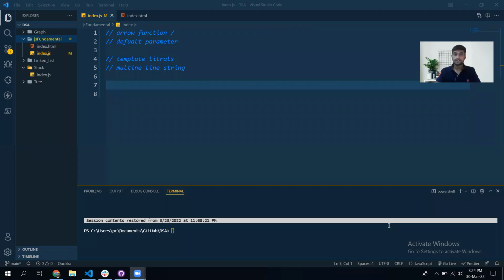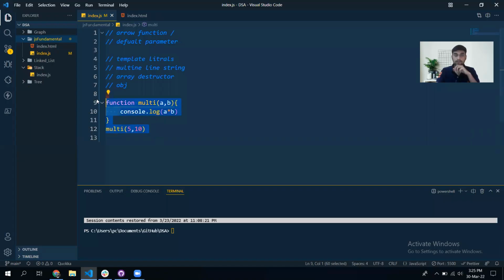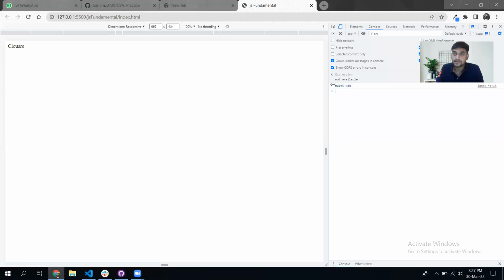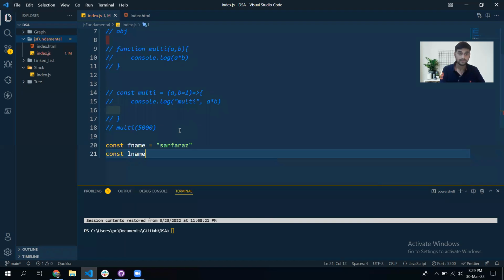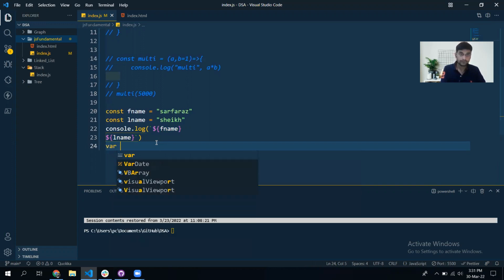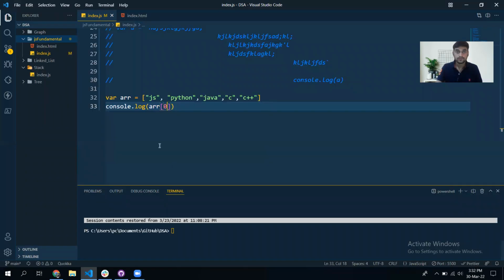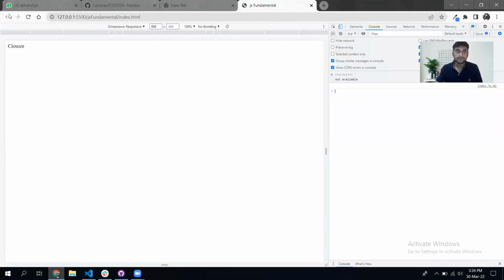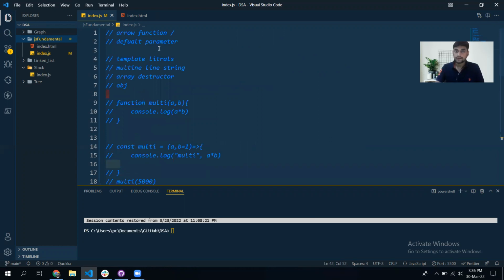Es6 Arrow function default parameter array Destructuring, Object Destructuring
Hey Everyone , today I will discuss ES6 javascript latest Feature
1. Arrow Function
2.default Parameter
3.Template Litrals
4. Multi Line String
5. Array Destructuring
6. Object Destructuring
Happy coding